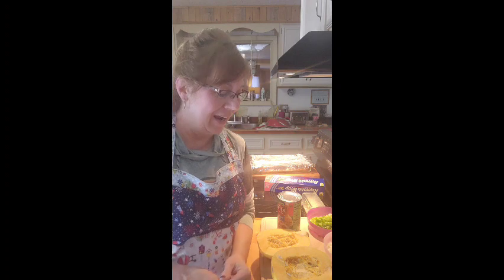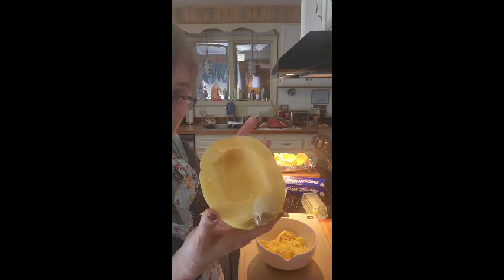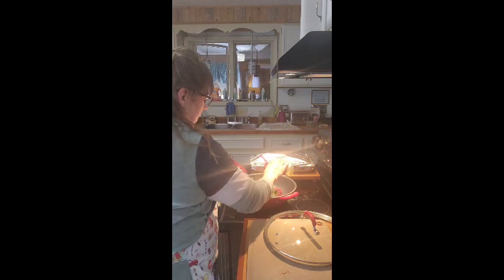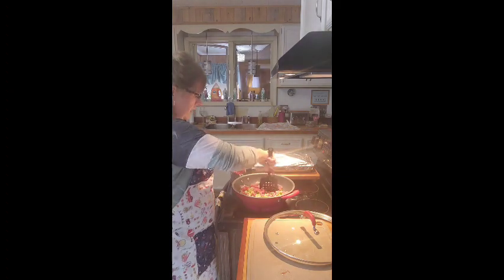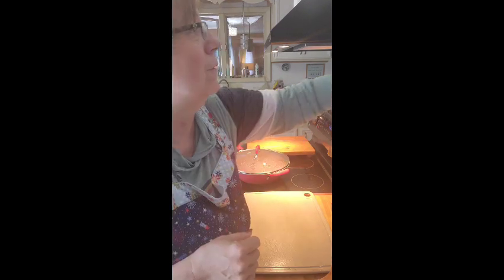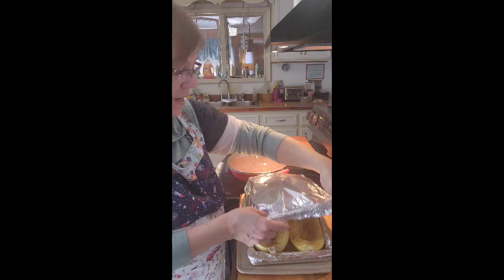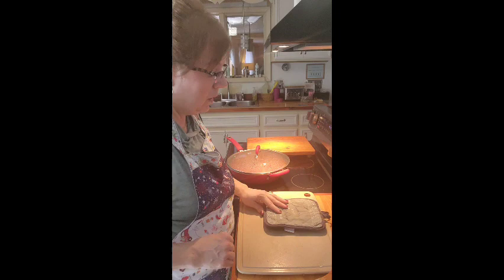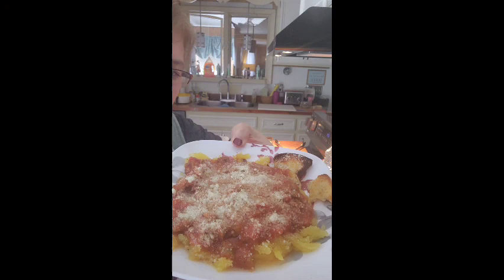Cooking For Your Health! Spaghetti Squash Spaghetti! 🍽 Let's Cook Together 👩‍🍳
Happy Sunday!
Lets cook together!!

My Apologies!! I had a short spot in the video.. I thought I had stopped it, you got to watch me rinse cans and throw trash away! LOL.

Today we will be making a diabetic friendly Spaghetti dish with spaghetti squash. I hope that you will join me and learn GrandmaD's version of the typical Spaghetti pasta dish.

Ingredients:
1 or 2 whole spaghetti squash
Desired seasonings for squash & burger/sauce mixture.
onion chopped
green pepper chopped
A few mushrooms chopped
garlic cloves chopped or dried garlic
1 lb hamburger
1 can/jar spaghetti sauce
1 can/jar diced tomatoes
1 can tomato soup
several slices bread for garlic bread
butter & garlic/salt for garlic bread toping
Parm Cheese (how ever much you prefer)

My apron from Rebs Fab Stash subscription box!
Tell Christy Grandma D sent you!

Annette - Grandma D.